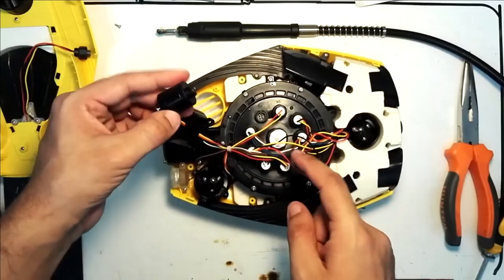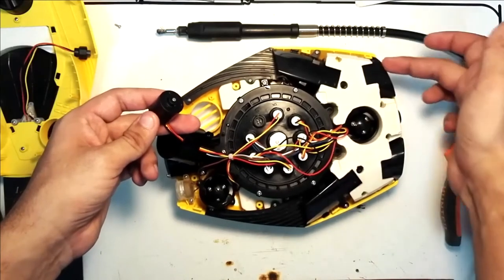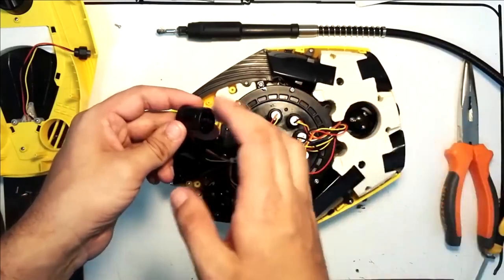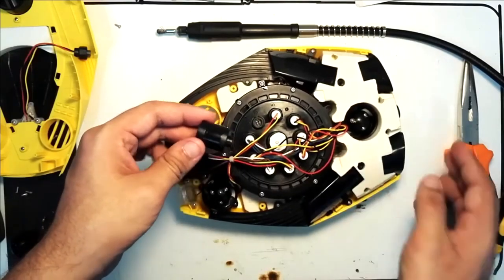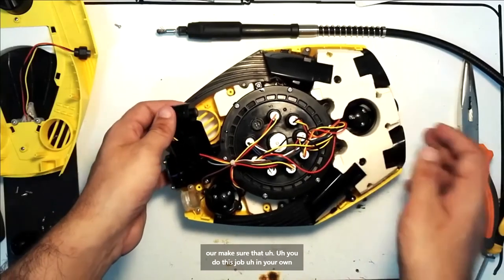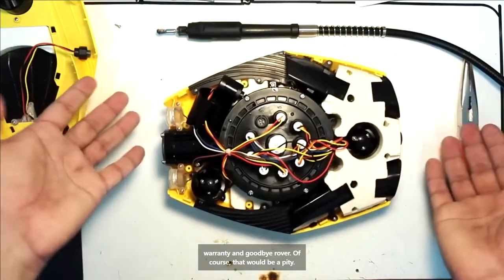CHASING DORY DISASSEMBLY, Cleaning and motor servicing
In this video I will show you how to disassemble the CHASING: DORY ROV and how to service it based on my experience and knowledge. I couldn't find anything online so I decided to come up with my own tutorial.

CAUTION: If you went with OPTION 2 (taking off the connector), make sure you first hand tighten the connector when re-assembling everything. If you use a spanner or pliers, you tighten till you feel resistance. Too tight and you will ruin the thread!

Hope you guys enjoy it for my first video and let me know what you think :)